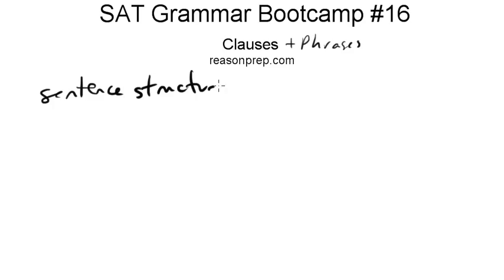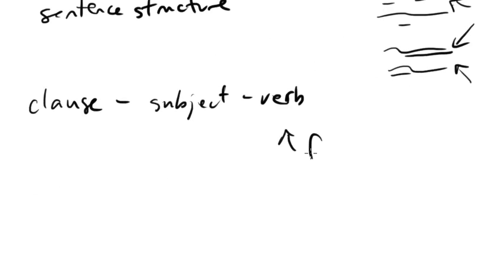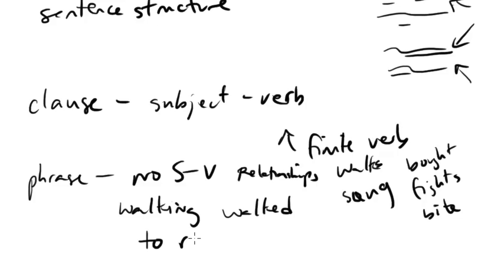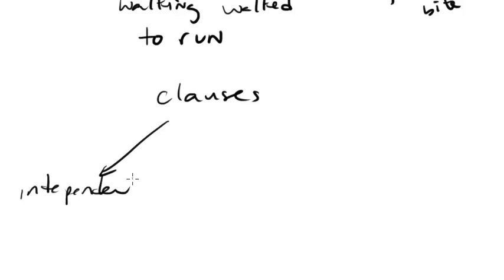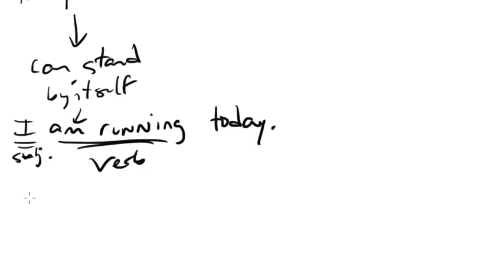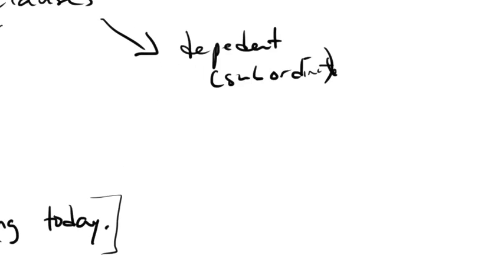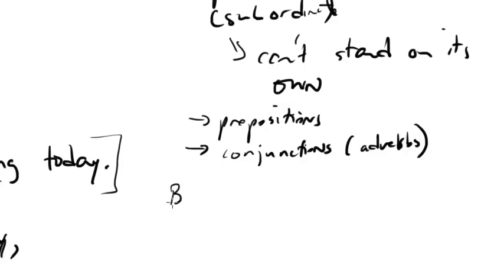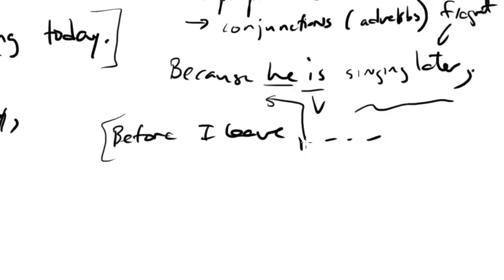*OLD* Clauses, SAT Grammar Bootcamp #16